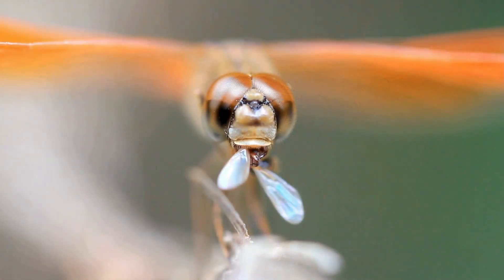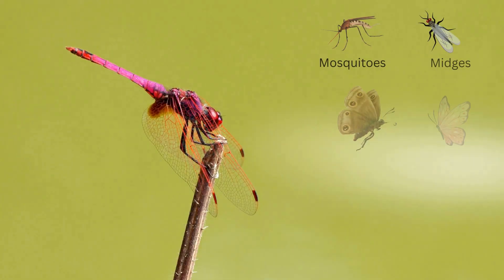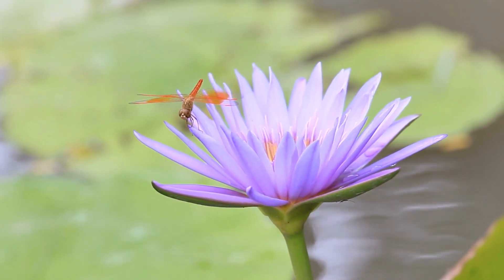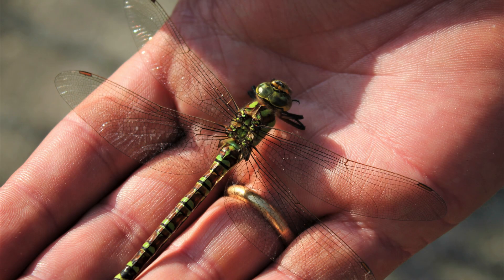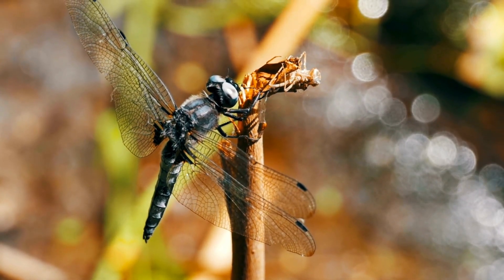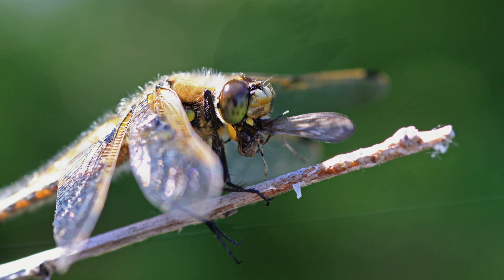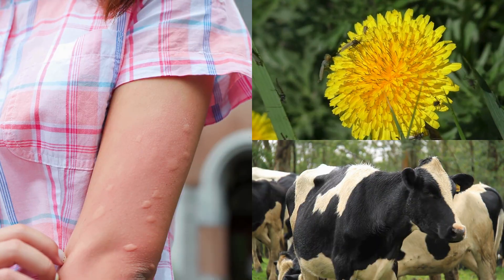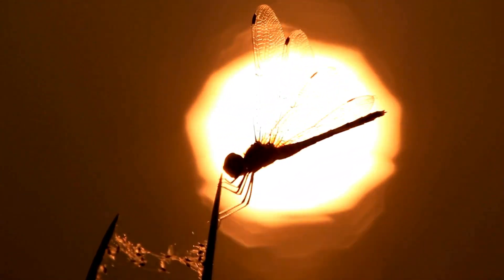What Do Dragonflies Eat? Discover Their Carnivorous Diet and Hunting Skills!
Ever wondered what dragonflies eat? Discover their carnivorous diet and impressive hunting skills in this up-close look at these fascinating creatures!

Have you ever wondered what dragonflies eat? Join us as we explore the fascinating world of these skilled hunters, from their aquatic nymph stage to their adult flying phase. Learn about the variety of prey that dragonflies consume, including mosquitoes, midges, butterflies, moths, bees, flies, worms, and even other dragonflies.

In this video, we dive deep into the diet of both adult dragonflies and their nymphs, highlighting their essential role in controlling mosquito populations and maintaining nature’s balance. Discover how dragonflies hunt with their impressive vision and spiny legs, and see them in action through stunning close-up and slow-motion footage.

Find out how to feed captive dragonflies safely and learn about the predators that pose a threat to these incredible insects. Understand the vital role dragonflies play in ecosystems, influencing the health of plants, animals, and humans alike.

Don’t miss this comprehensive look into the dietary habits of dragonflies and their importance in our world.